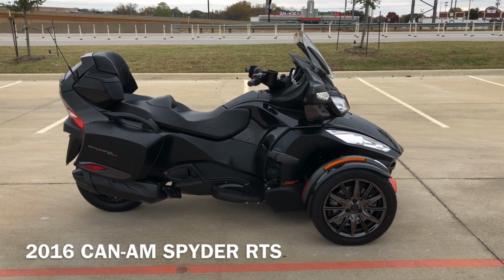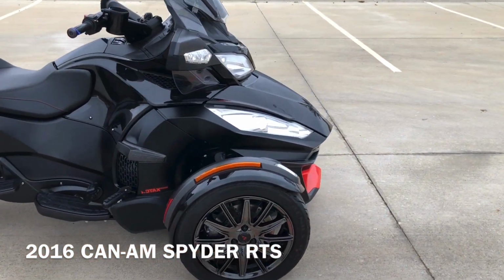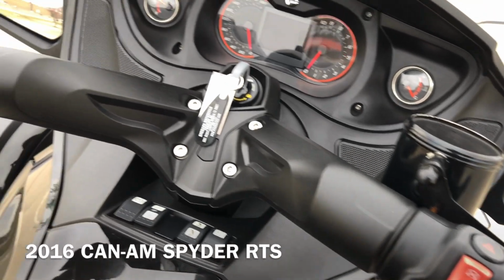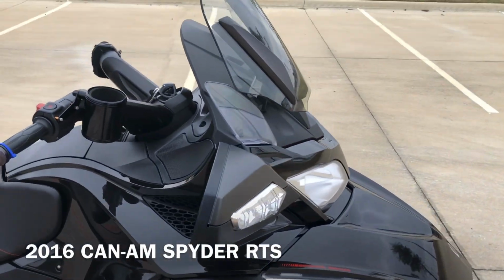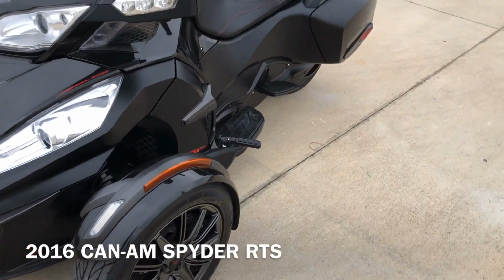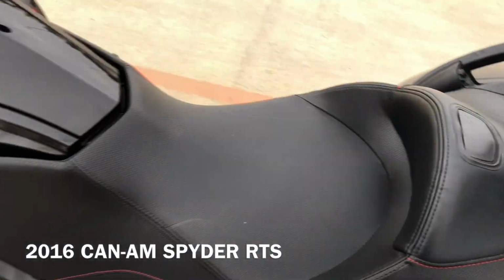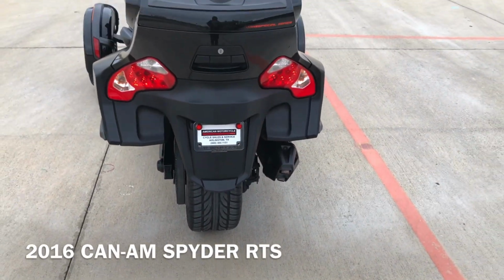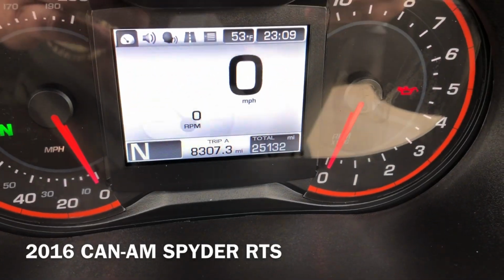000675 2016 CAN AM SPYDER RT-S SE6 - TRIKE